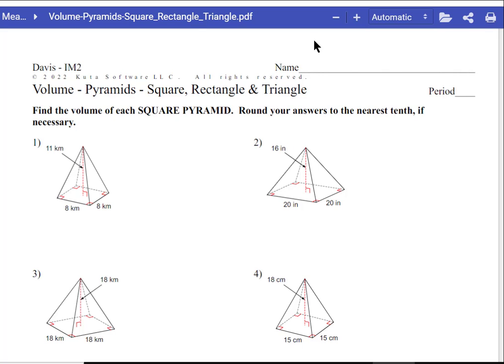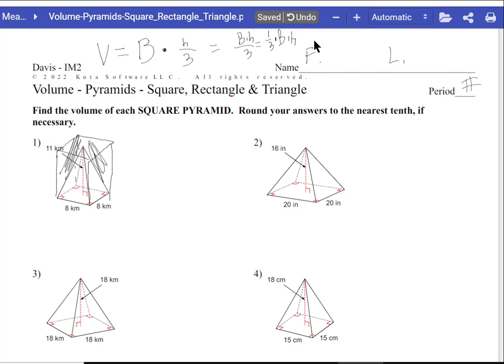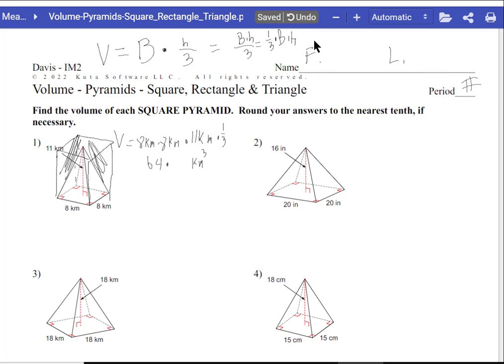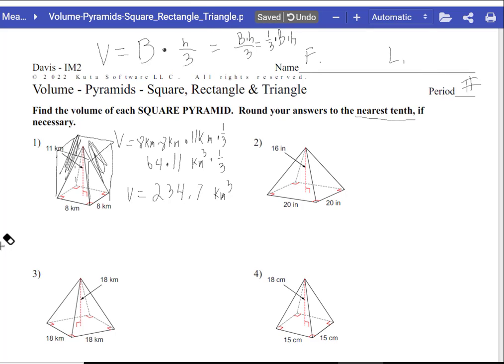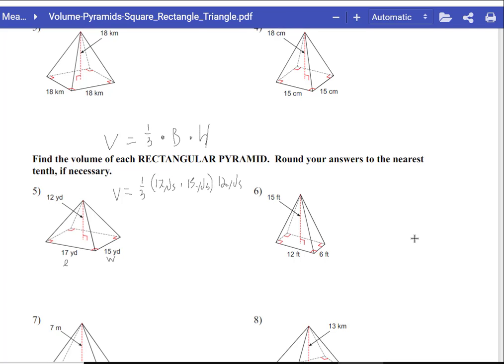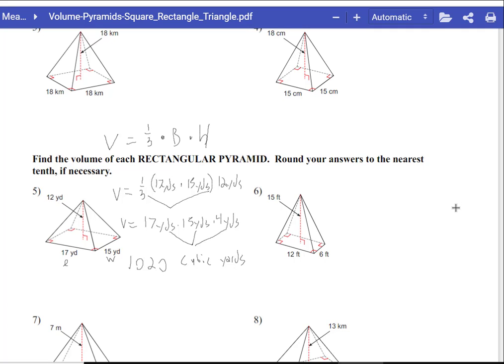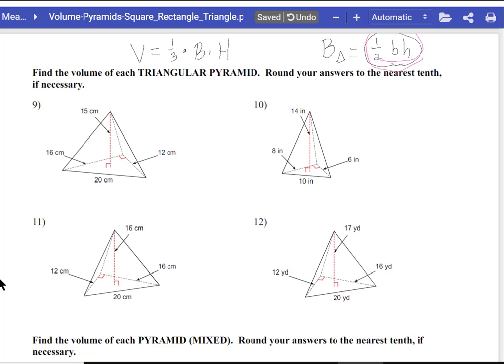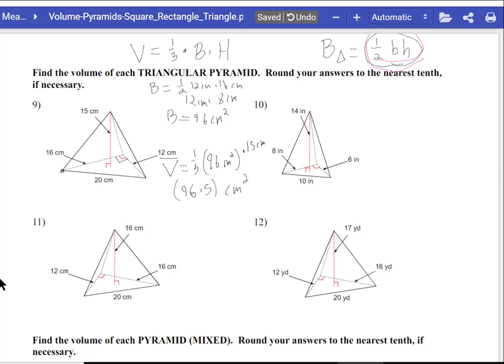6.13 Volume of Pyramids (Sq/Rec/Tria)